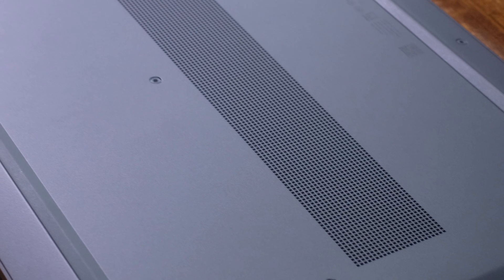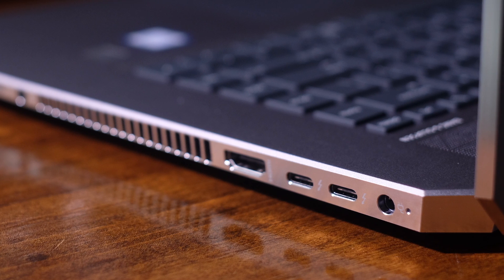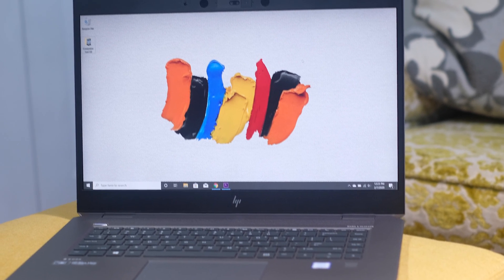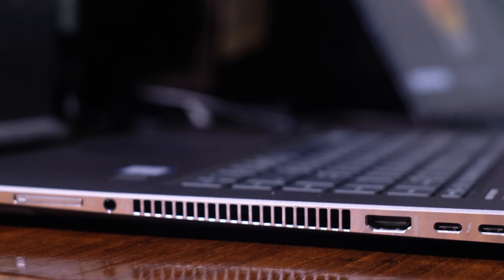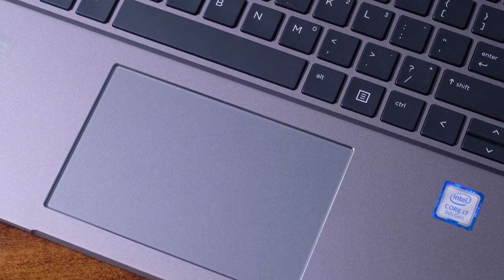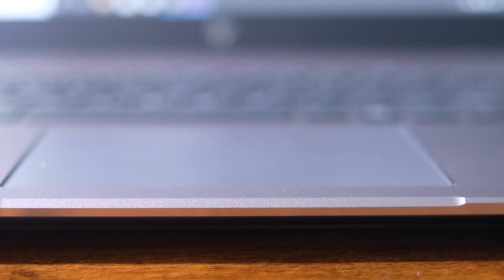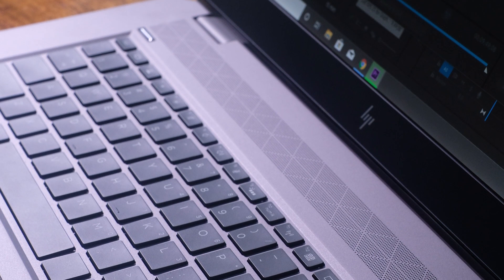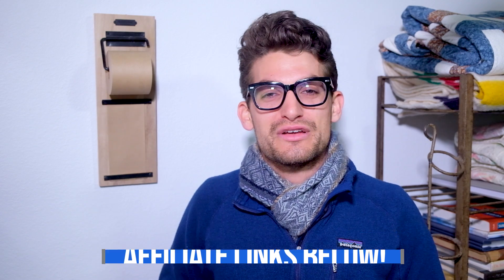Is this the Windows Macbook Pro? - HP ZBook Studio G5 for Video Editing and Design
The HP Z Book Studio G5 For Graphic Designers, Video Editors, and Photographers. Let’s check out the functionality of this light-weight all-aluminum for creative professionals.

►►► HP ZBook Studio G5 HP.Store - Commission Earned)

Leading off I want to discuss the build quality of the Z Book Studio G5. Not only is it all-aluminum top cover, bottom cover, and keyboard deck (with a plastic screen bezel), but each corner and edge of this laptop is well-designed. I have seen manufacturers build laptops with good materials but overlook how those materials are assembled. Weighing in at 4.4 lbs this laptop makes for a great on the go powerful laptop for designers. In comparison the latest Macbook Pro weighs in at 4.3 lbs, only .1 pounds lighter. Plus you can get around 9 hours of battery life while surfing the web and roughly 4 - 5 hours of battery life doing some design tasks and editing.

Each corner on the Z Book has been beveled for a smooth finish to the quality aluminum wrapping this laptop. Another thing to point out that really stands out to me is the firm hinge and lack of screen flex. When I press in the middle of the screen there is nearly ZERO screen flex. This is rare for a laptop with two hinges vs a laptop with a single hinge that spans the entire length of the bottom of the screen.

This laptop features a BRIGHT 4k UHD screen that can reach up to 600 nits, which is roughly 20% brighter than the Macbook Pro. It can reach 96% sRGB - 75% Adobe RGB - 78% DCI-P3 of the color gamut range.

Along the top of the keyboard, the deck is a large speaker spanning the entirety of the top of the deck. Not a lot of laptops have this type of audio, the Macbook Pro and the Razer Blade are two, off the top of my head. And the audio is solid. Listen in….

Pause for audio play.

The keyboard deck is one solid piece of aluminum that wraps down each side housing the excellent port selection. This solid piece of aluminum is a great aspect of the build.

Thunderbolt x2
HDMI
USB 3.0 x2
SD Card Slot UHS-II
Headphone Jack

The Keypress is soft, but not the quietest I have ever used, but I do really like the layout. The keys are laid out in a very standard fashion.

The trackpad on the HP Z Book Studio G5 is a good one. One thing that I like about it is the range of clicks that it allows. I am able to click near the top of the trackpad which is slightly rare. A lot of trackpads don’t allow you to click on the upper end of the trackpad and it can become frustrating when you are making quick design changes or edits.

Now let’s dive into the performance of and see what this laptop can accomplish for video editors, designers, and photographers. Do note that the specs are solid for graphic designers and photographers. You have the latest i7-9750H processor, a solid-state drive, and 16gb of RAM. Now, this is a single 16gb ram card. Most tests will show that having dual 8gb sticks can actually produce better performance while working in multiple design programs and editing photos, but overall this is a great setup.

The model that I am reviewing comes with

Processor: Intel 9th Gen i7-9750H
RAM: 16GB - Single Slot
GPU: NVIDIA Quadro P2000 with 4GB GDDR5
Storage: 512GB SSD

Now we are going to dive into some of the video editing tests to see how well the HP Z Book G5 handles 4k video editing. I am going to run through my standard video editing test where I take a 9-minute 4k clip put it into Premiere Pro and export it out in full quality 4k YouTube settings.

Tests:
9 Minute 4k Export to 4k - 10:32.60
9 Minute 4k Export to 1080p - 3:27.89
Fan Noise - Idle: 32 - 40 Decibels
Fan Noise - Export: 42 - 45 Decibels

It is also important to note that the Z Book is able to playback the 4k clip at full quality settings without any lag or stutter.

Overall this laptop has everything you need for a durable, light-weight, on-the-go, high-performance laptop. It is suitable for video editing, photo editing, and graphic design.